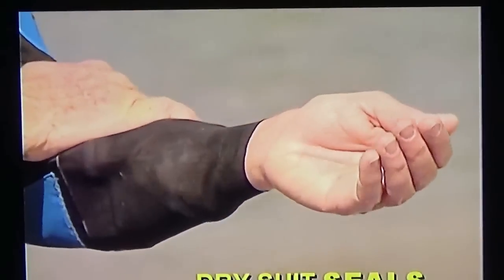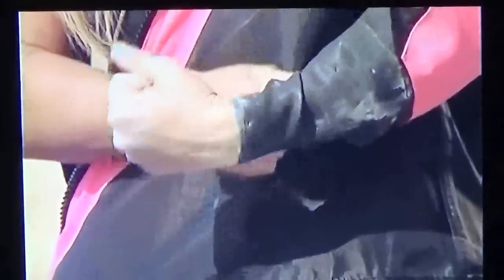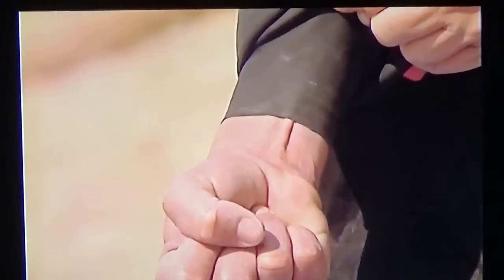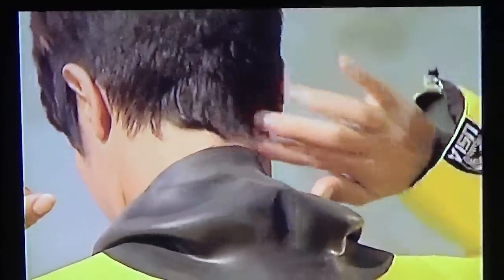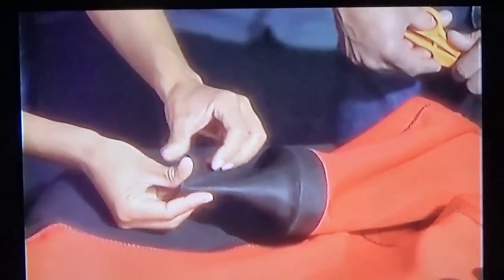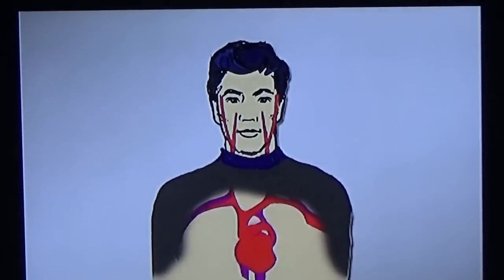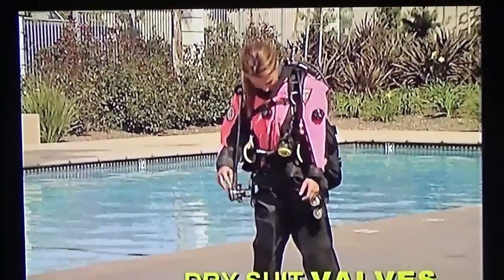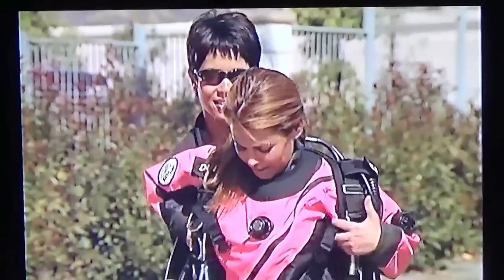Drysuit Diver 222 720p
drysuit